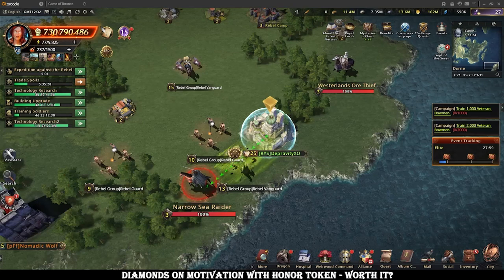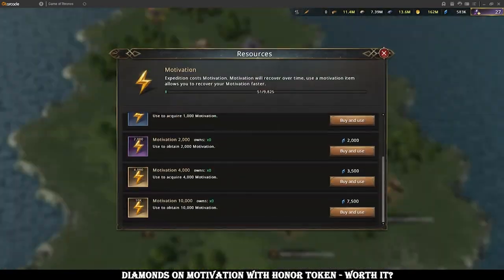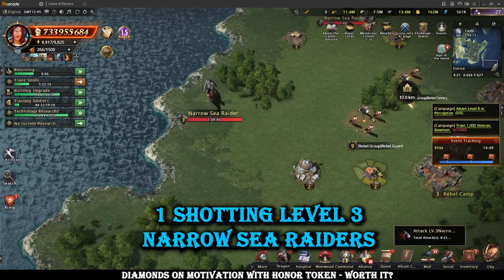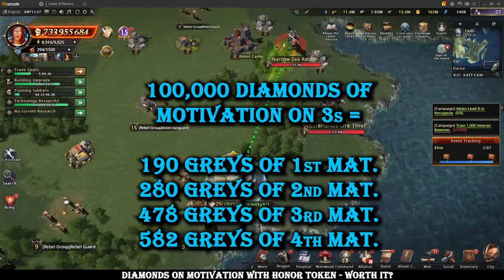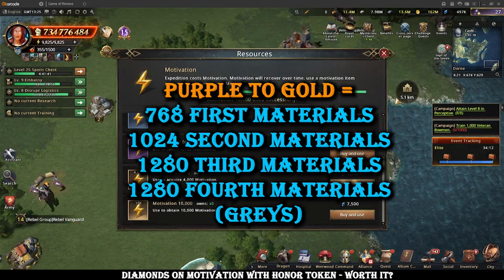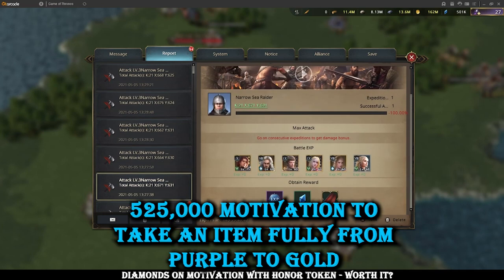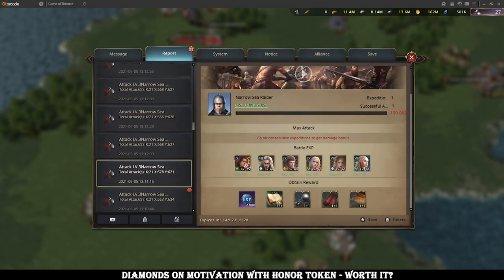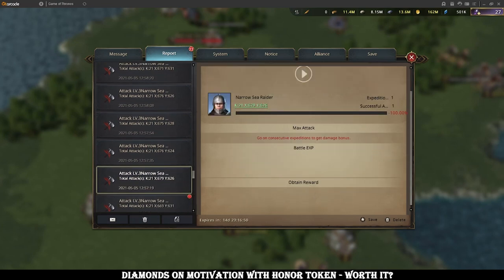Using DIAMONDS on Motivation? - Rebel Leader Analysis - GoTWiC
Is using Diamonds on motivation actually decent with the introduction of the Honor Token? I investigate here!

I also generally look in to the drop rates of materials from Lv3 Rebel Leaders, and I'll do the same for Lv4s and 5s soon!

00:14 - Intro
01:03 - Sample size + testing method explaination
02:30 - What 100,000 Diamonds worth of motivation dropped
03:24 - Diamonds required to go from Purple to Gold
04:58 - Lv3 Rebel average drops per hit